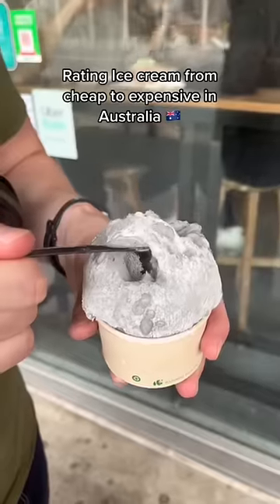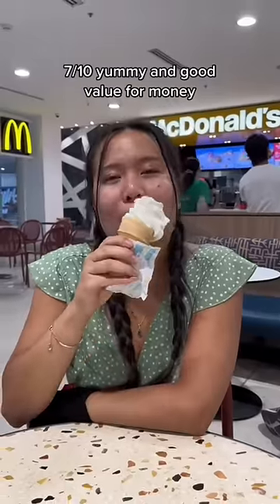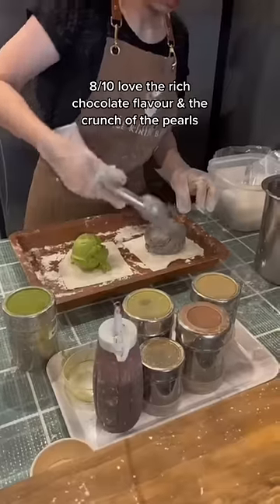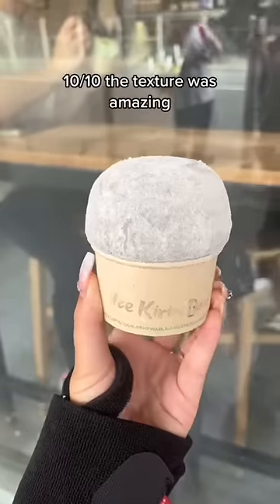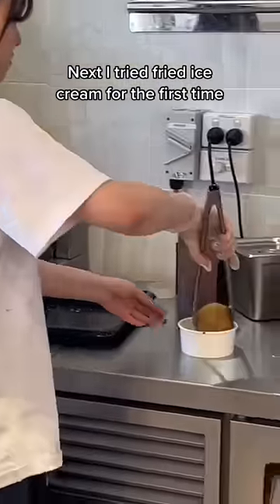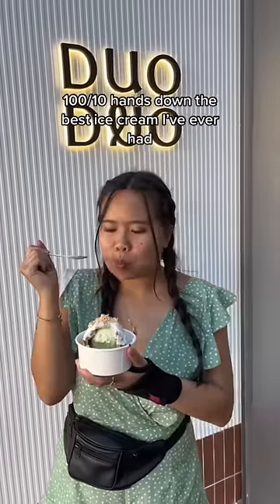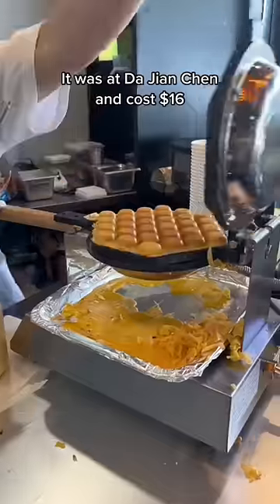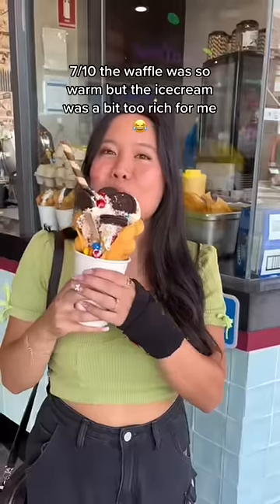Rating ice cream from cheap to expensive in Australia 🇦🇺